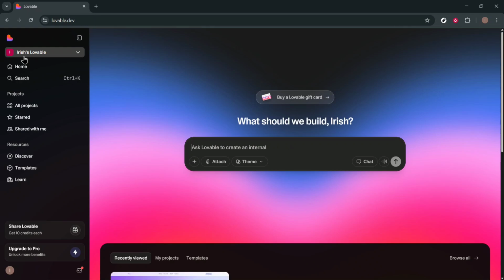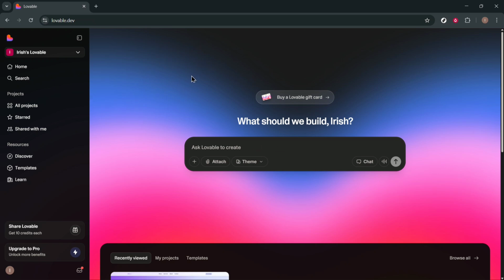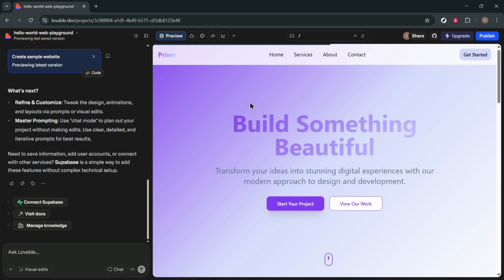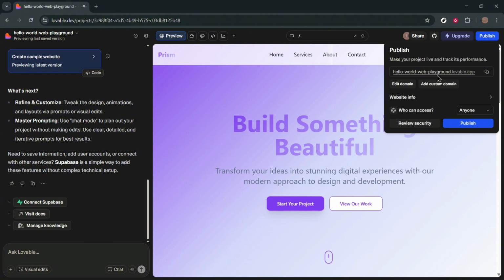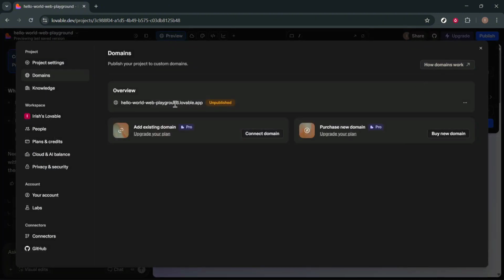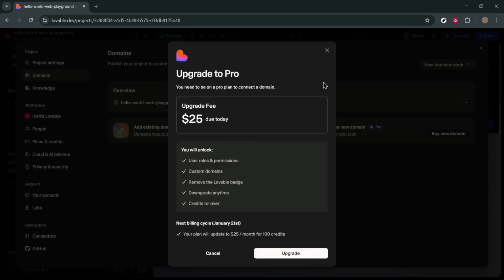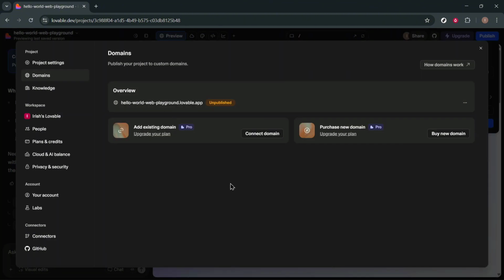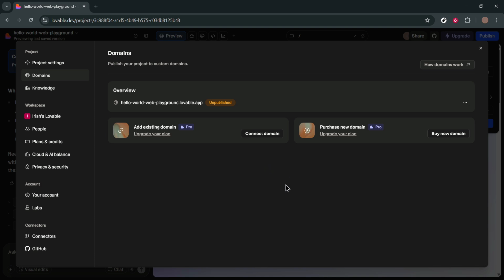HOW TO CONNECT CUSTOM DOMAIN TO LOVABLE AI 2026! (FULL GUIDE)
In this video, I am going to show you how to connect a custom domain to Lovable AI in 2026. You will learn DNS setup, domain verification, and publishing steps. Watch this full guide to use a custom domain with Lovable AI.